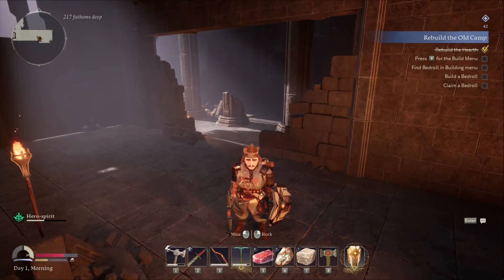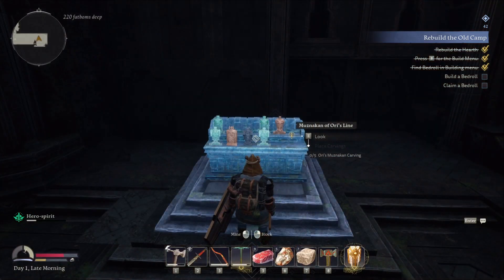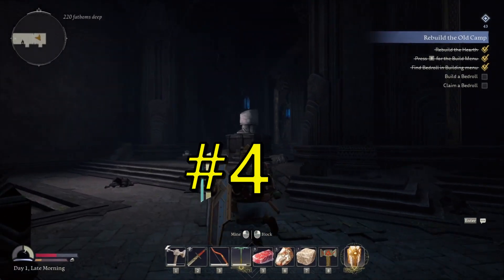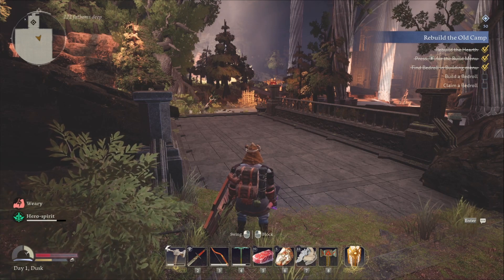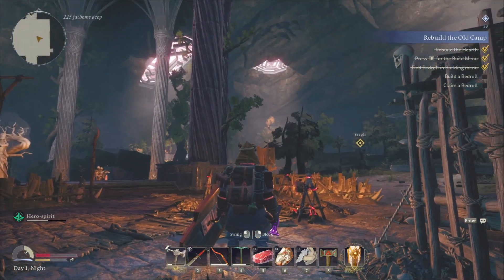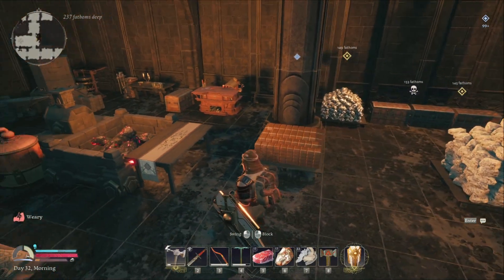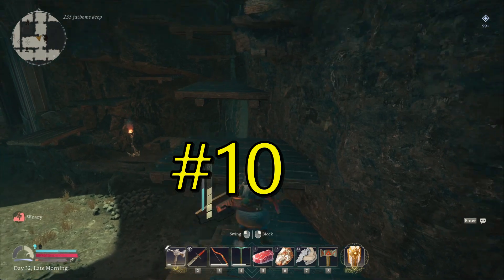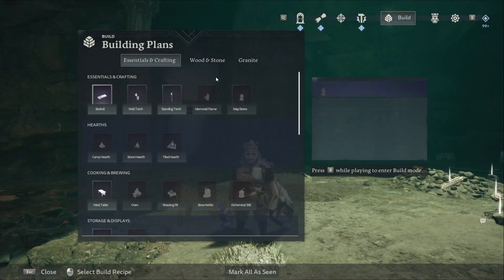Mastering Moria Beginner Tips and Tricks!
"Welcome to our comprehensive guide on 'Mastering Moria: Beginner Tips and Tricks!' This video is your ultimate resource for navigating the depths of Moria and mastering its challenges. Whether you're a seasoned adventurer or a newcomer, our tips and tricks will help you conquer Moria like a pro.

In this video, we'll take a deep dive into the mysterious and enchanting world of Moria. We'll explore its hidden corners, uncover its secrets, and equip you with the knowledge you need to thrive. From understanding the map to mastering combat strategies, we've got you covered.

Our 'Return to Moria' segment is a must-watch for those who've been away from the game and are looking to get back into the swing of things. We'll refresh your memory and introduce you to the latest updates and features that have been added since your last visit.

Remember, mastering Moria is not just about having the right gear or the highest level, it's about understanding the mechanics of the game and using them to your advantage. So, whether you're looking to improve your gameplay or just want to enjoy the journey, our 'Tips and Tricks' section is packed with valuable insights that will enhance your Moria experience.

So, gear up, adventurers! It's time to delve into the depths and master Moria. Happy adventuring!"